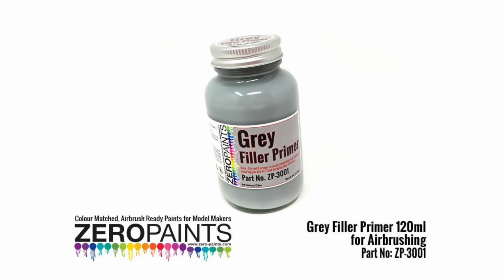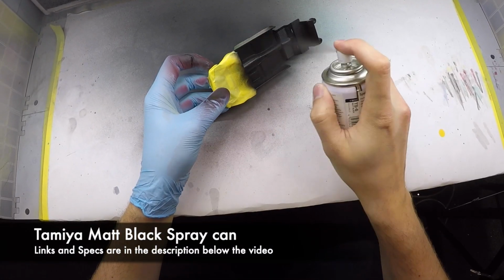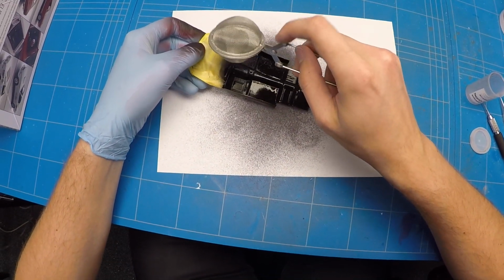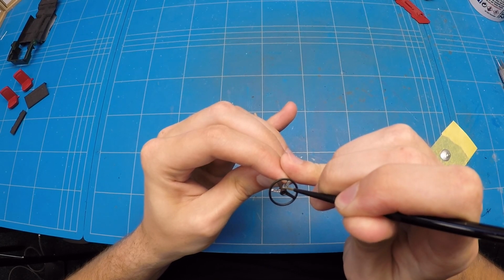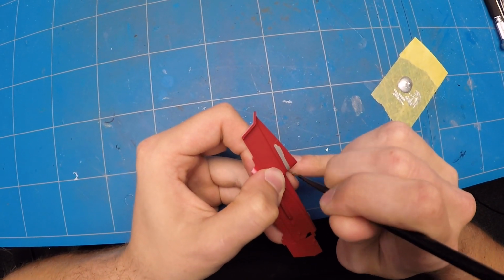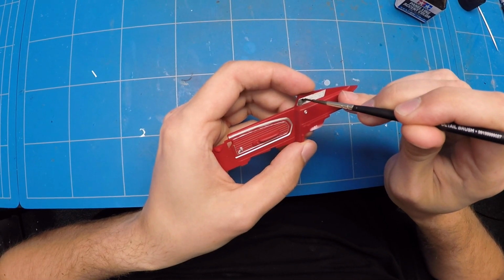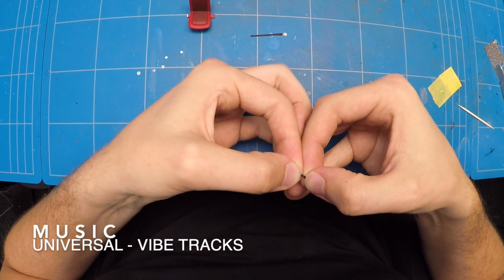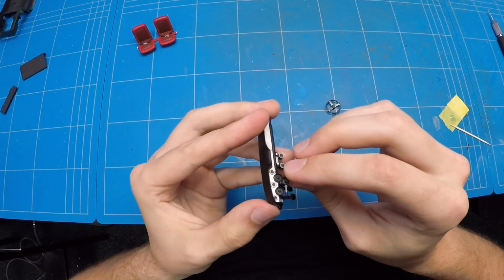Revell: 1968 Ford Mustang GT 2 in 1 Part 2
The Clearcoat on the body is curing, so in the mean time the interior also got some love, painting the main bulk in a Bordeaux Red from Ferrari, adding some silver and black details to blend it all together nicely.

My airbrushes and setup:
1BAR(20PSI) of air pressure through the gun.

Camera Gear: